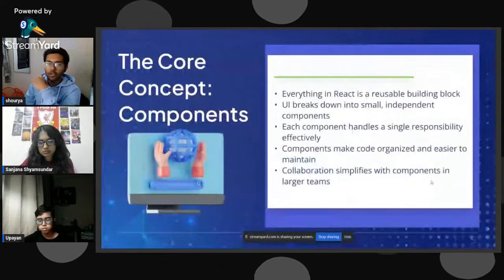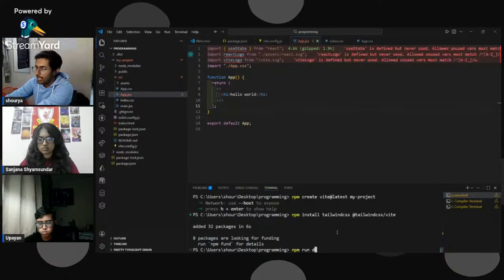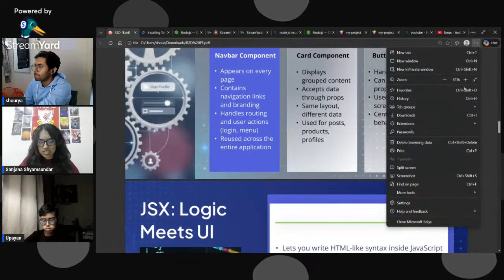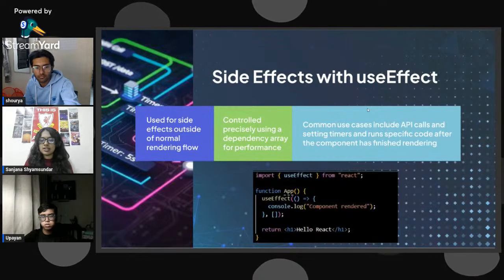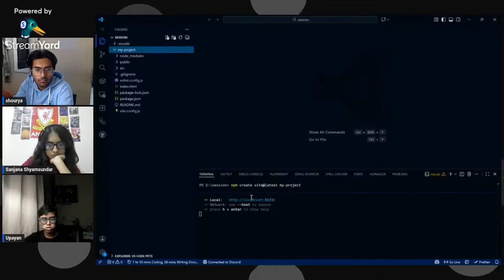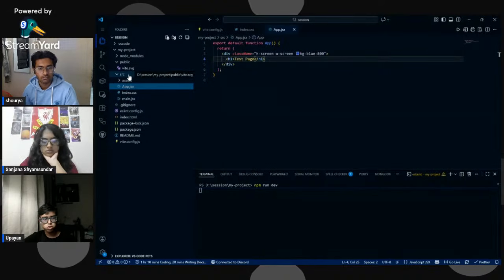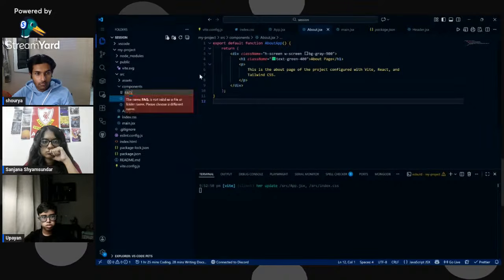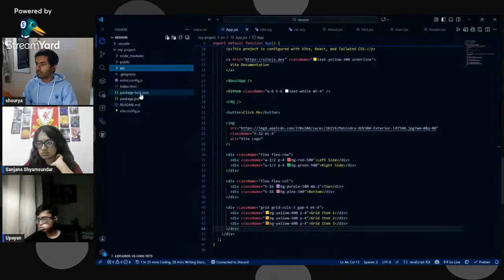React Rumble | Road to DevSOC'26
Join us for a hands-on session on web development with React. Learn the basics of setting up and writing code, then explore how to make your website interactive using props and events. Use hooks like useState and useEffect, and design stunning pages with Tailwind CSS. Finally, connect everything using routing. This session is perfect for anyone ready to take their first step into web development!